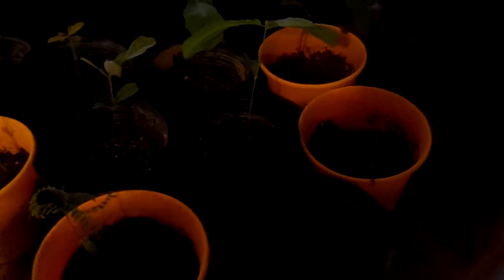update on trees